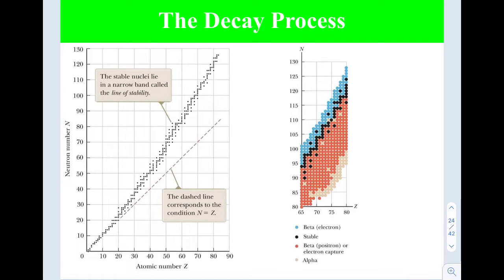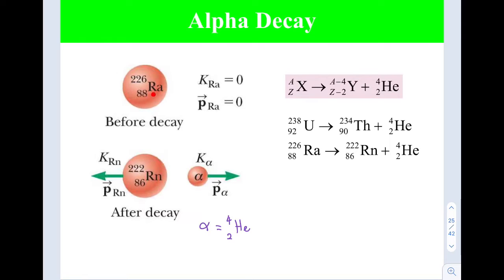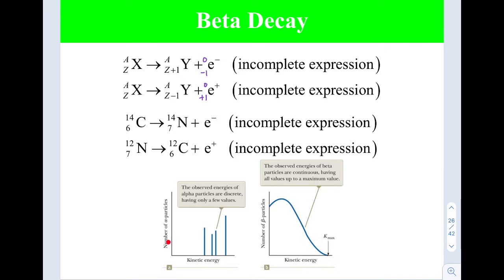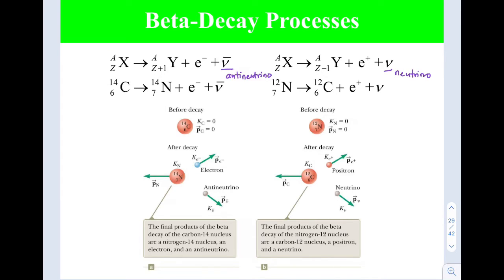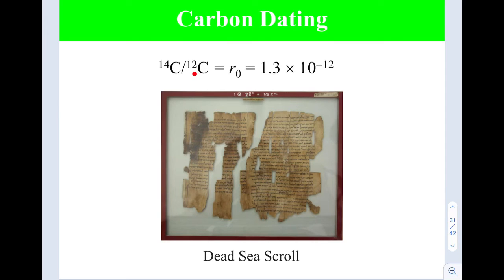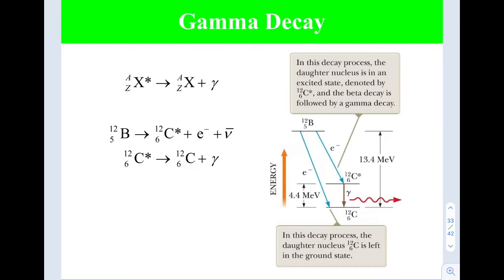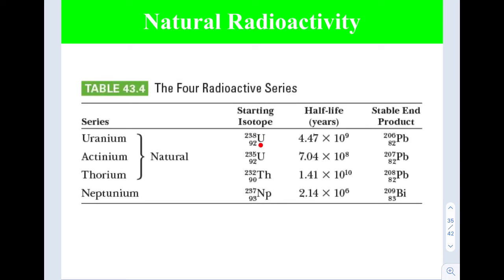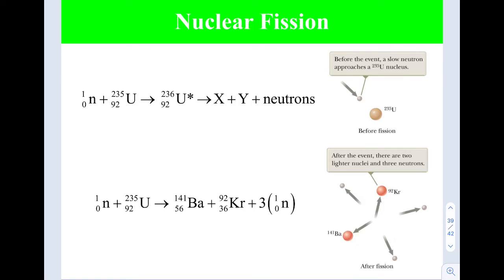PHL 0225 : Chapter 12 - Nuclear Physics (Part 3)